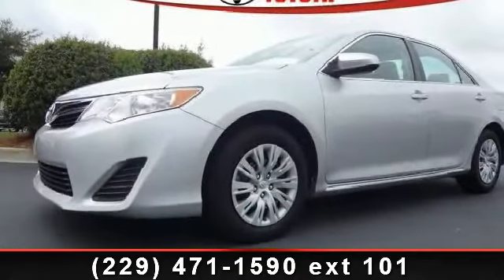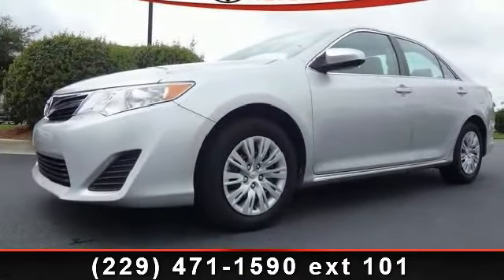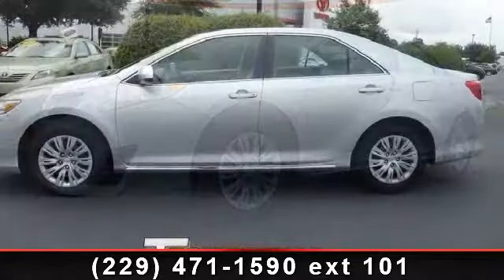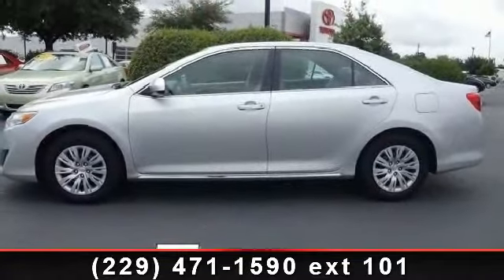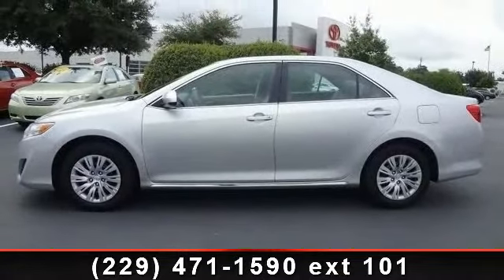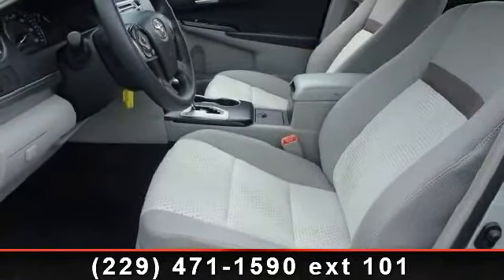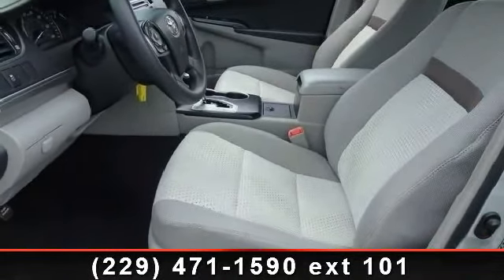2012 Toyota Camry - Thomasville Toyota - Thomasville, GA 31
-New Arrival- This Silver 2012 TOYOTA CAMRY is priced to sell fast! Thomasville Toyota  prides itself on value pricing its vehicles and exceeding all customer expectations! The next step? Give us a call to confirm availability and schedule a hassle free test drive! We are located at: 14724 US 19 South, Thomasville, GA, 31757.